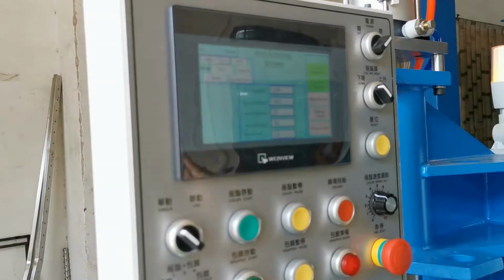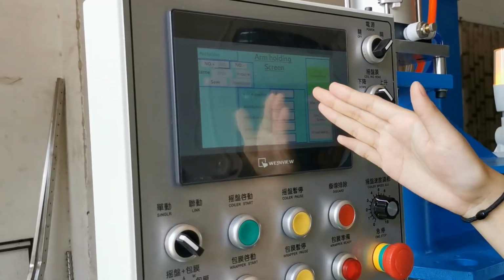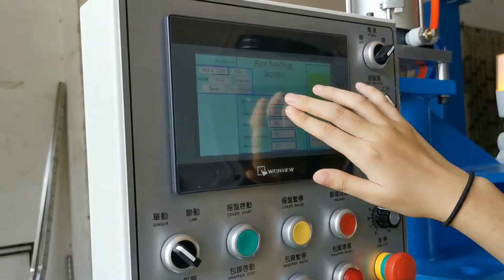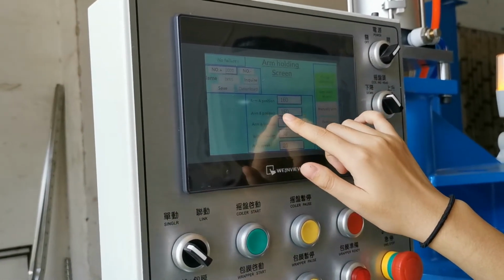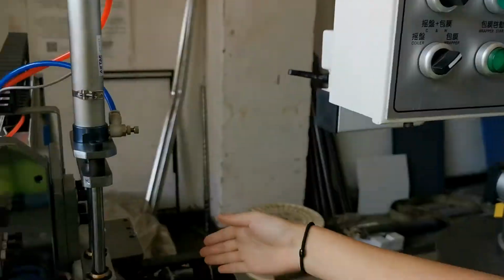automatic coiling and wrapping operating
HOOHA is the cable solution provider , help you to find the quality machines with reasonable price , and cable manufacturing engineer team to convey your cable business

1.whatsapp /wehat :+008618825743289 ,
4.wechat:tiezhong-2012,
5.skype: chitiejoe